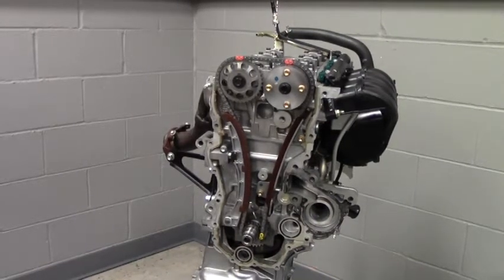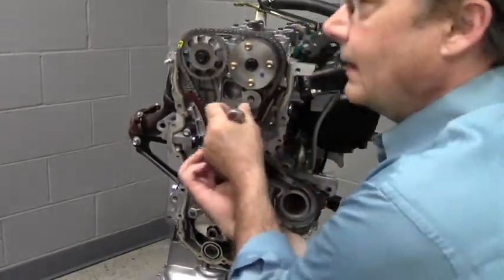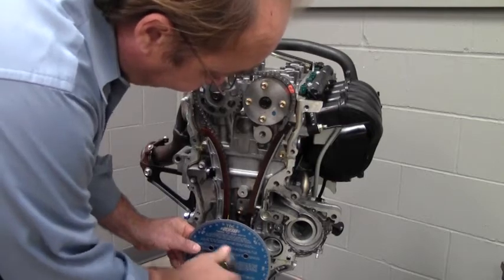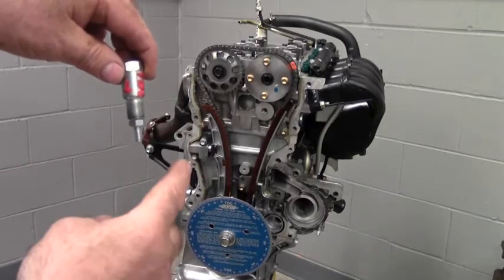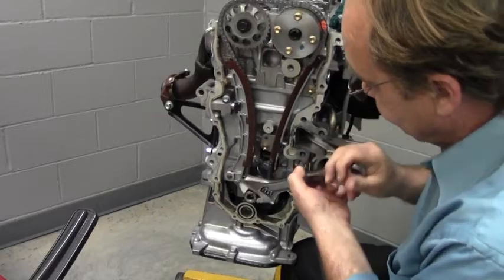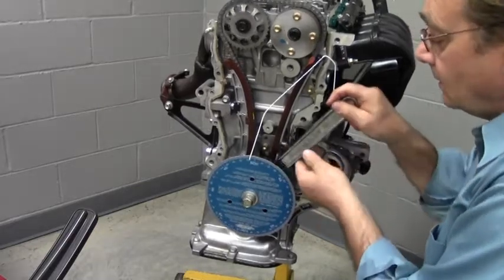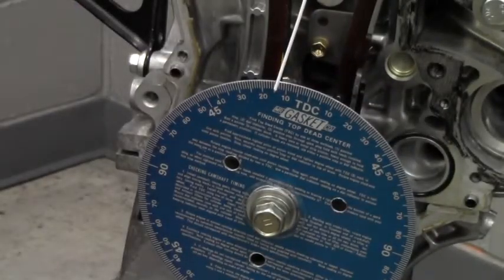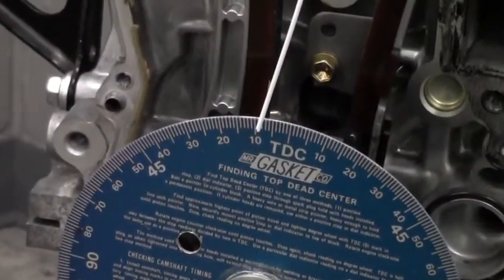Camshaft degreeing 001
Finding Top Dead Center